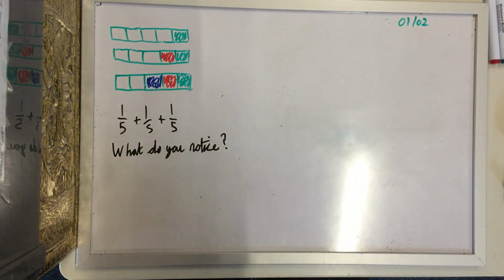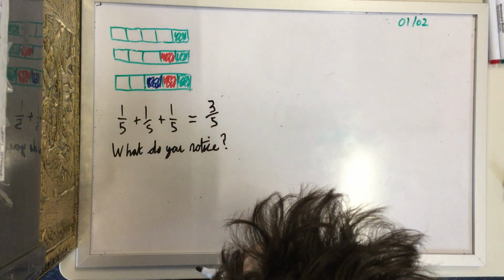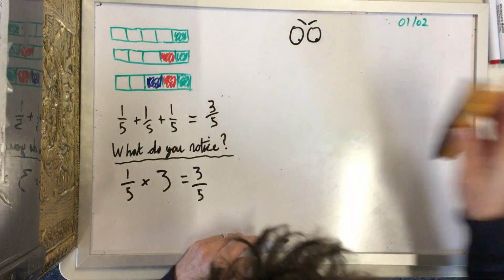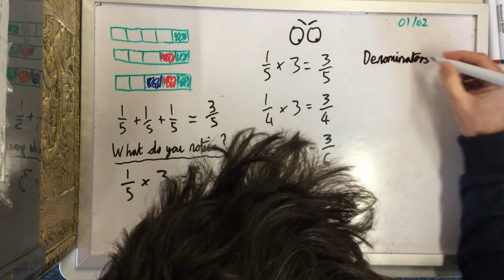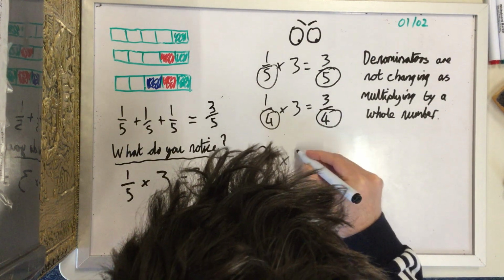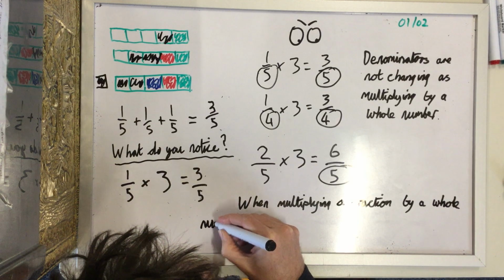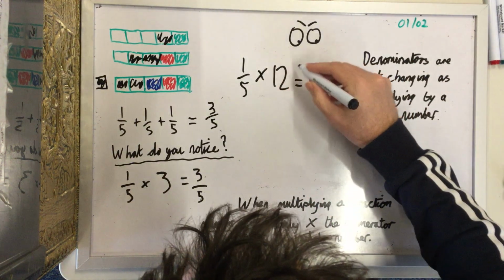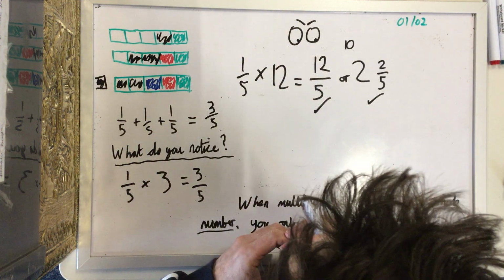Multiplying unit fractions by whole numbers (Year 6)